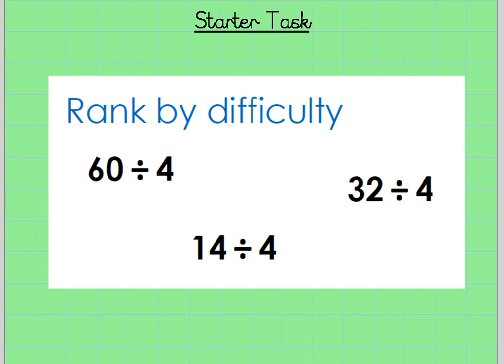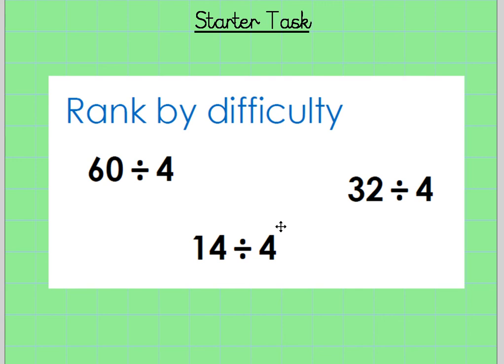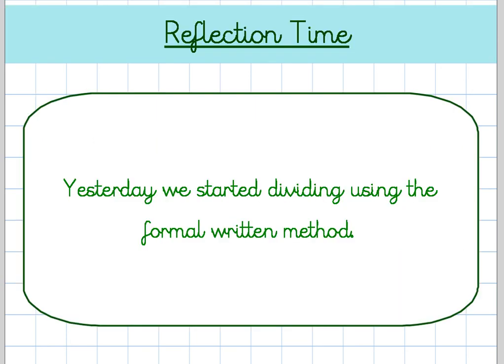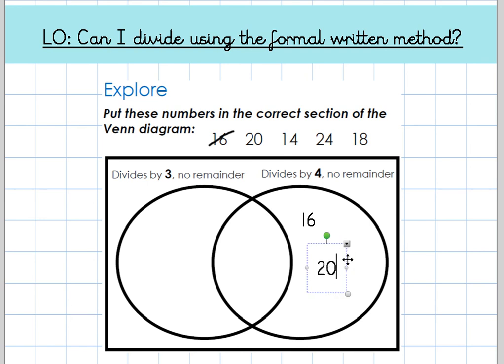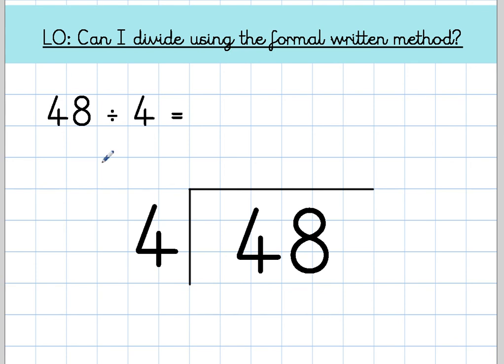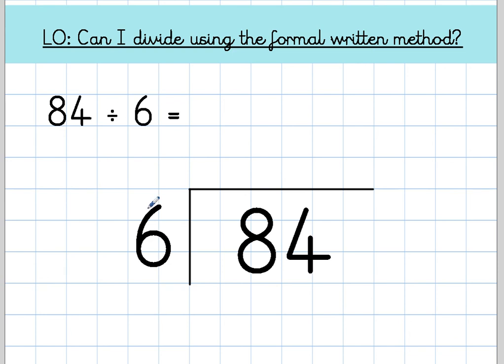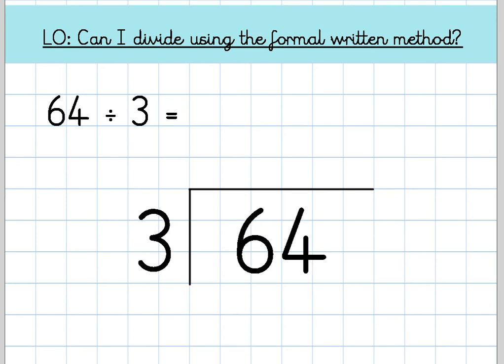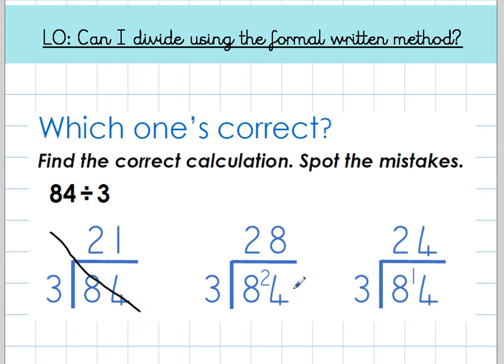Year 3 - Maths - 03.02.21